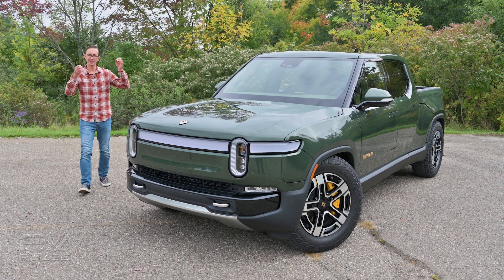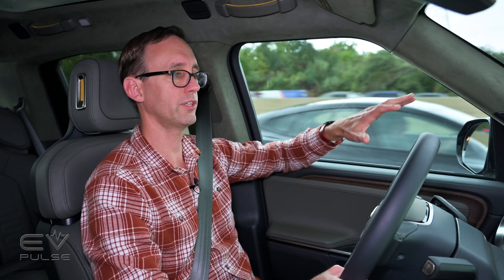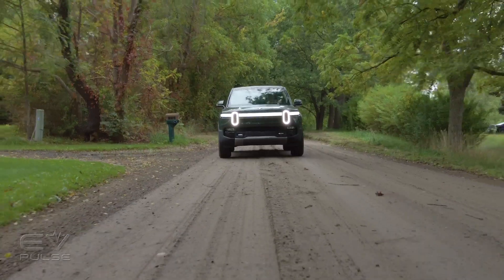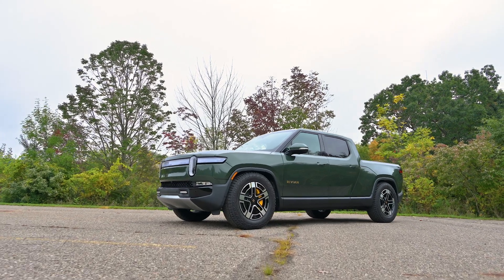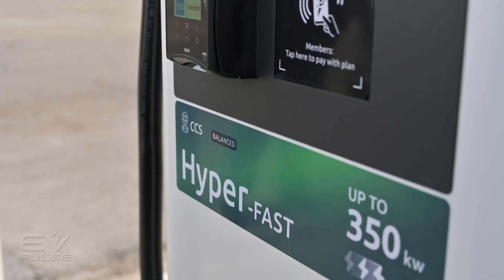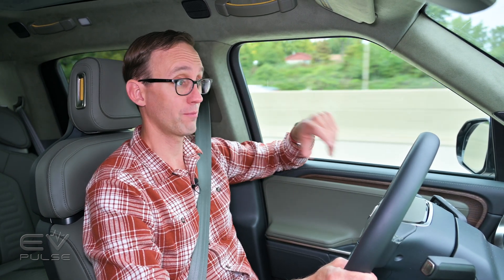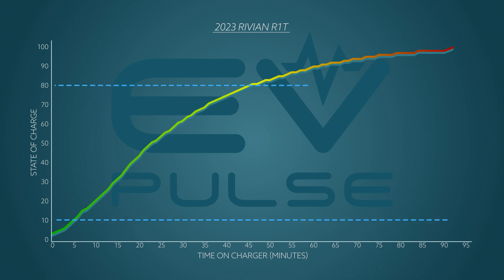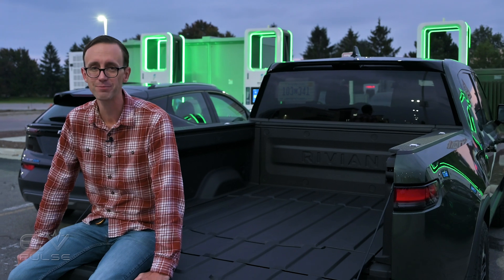Charging a Rivian R1T from EMPTY: How Quick? How Much?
Entering the ring, the 2023 Rivian R1T all-electric midsize pickup truck is about to face the EV Pulse Charging Challenge. This EV has beautiful styling, incredible capability, and thoughtful tech, but how long will it keep you waiting at Electrify America's DC Fast Chargers?  Today, we're taking this thing for a spin to empty the battery and charge it all the way back up to 100%.

⏱️ Chapters
0:00 Introduction
1:00 Driving Performance
2:25 Ride & Handling
4:23 Interior Impressions
6:00 Driver Aid Technology
6:39 What to Expect When Charging
8:30 Trouble at Electrify America
9:45 Arrival & Plugging In
12:15 Conclusions